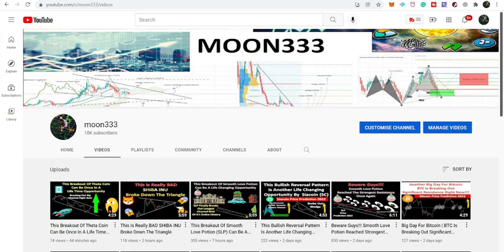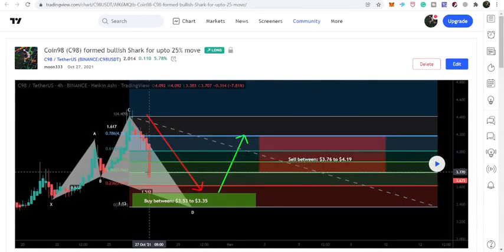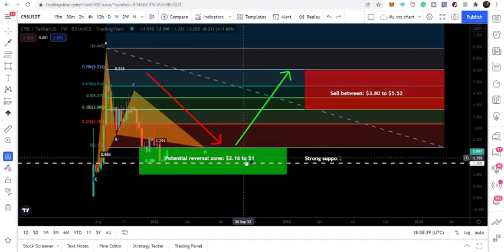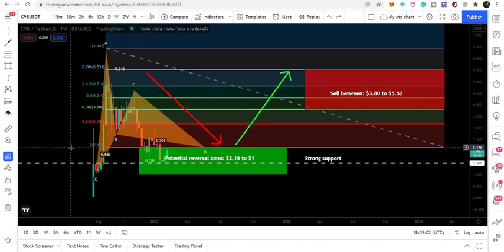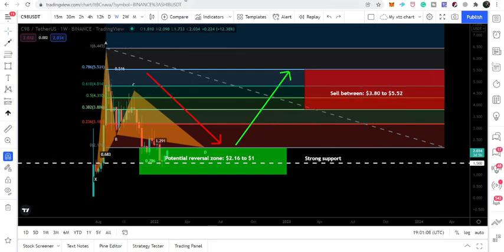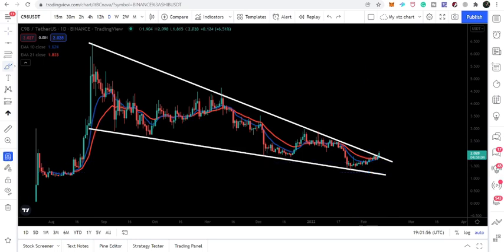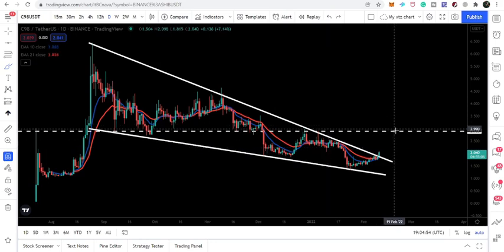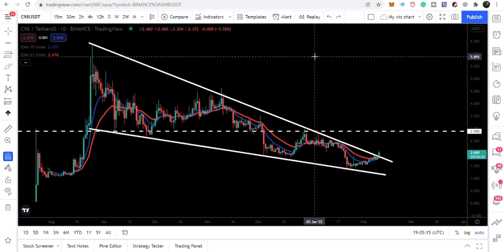Huge Bullish Reversal Move Of Coin98 (C98) Has Begun